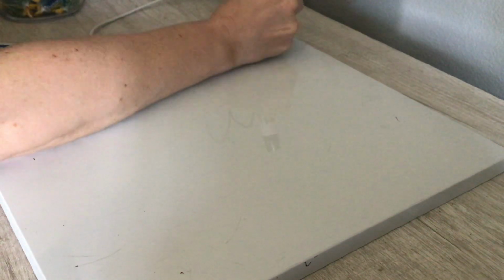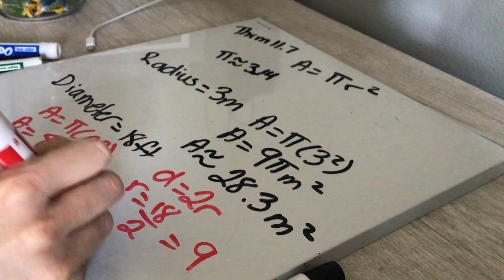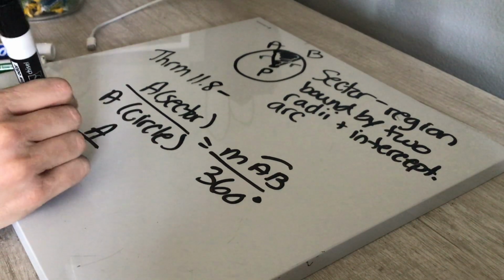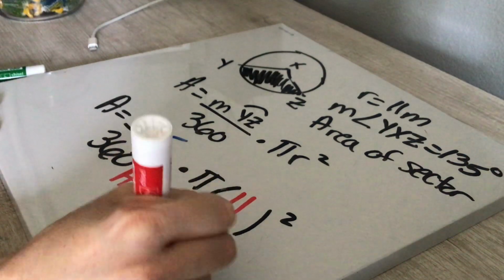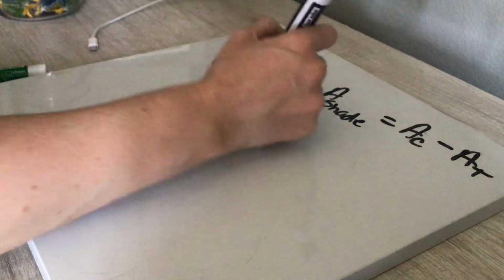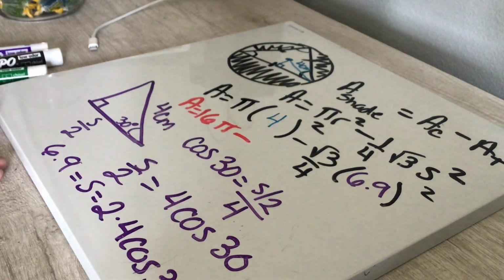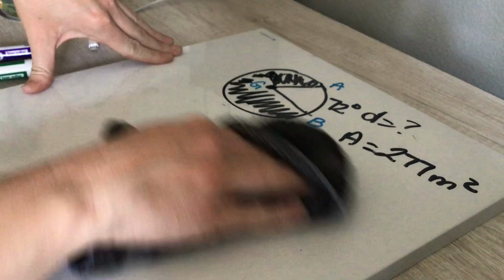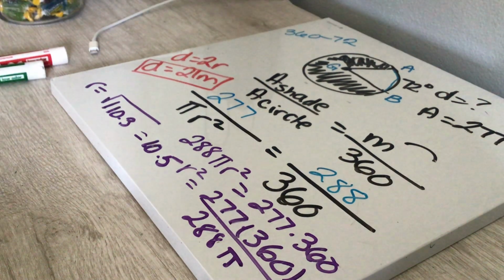Geometry Lesson 11.5